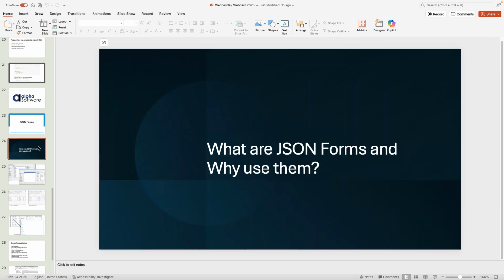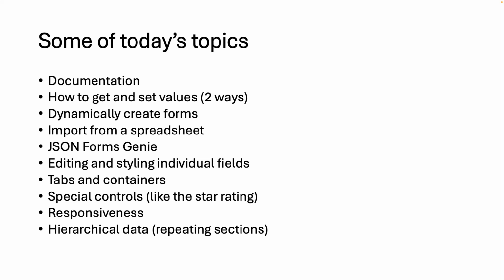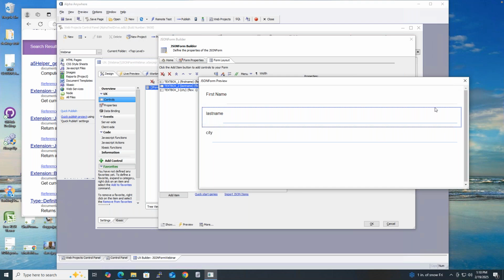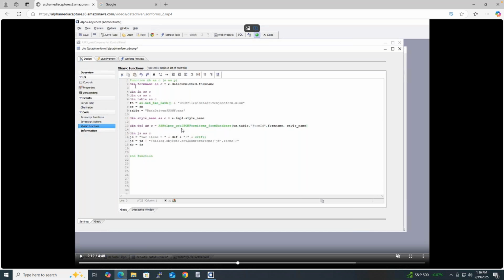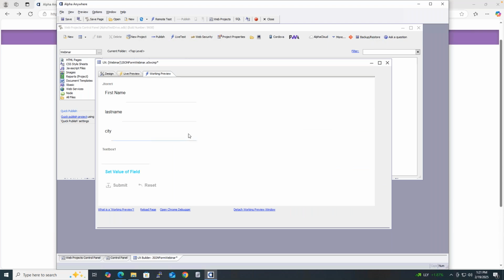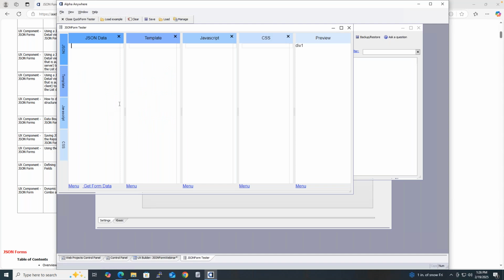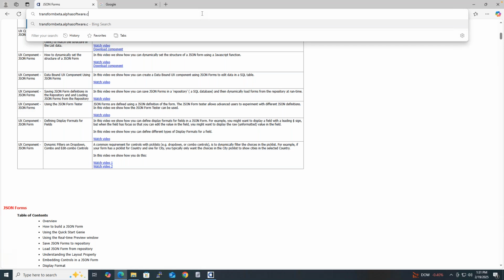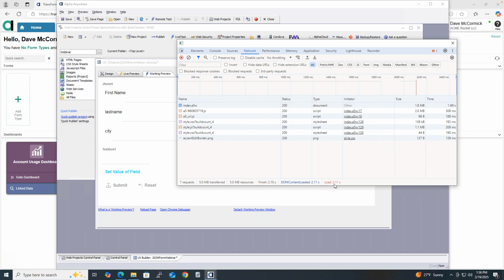JSON Forms - Q&A Feb 19 2025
In "JSON Forms - Q&A Feb 19 2025", Dave McCormick and other speakers discuss various features and benefits of JSON Forms, which enhance form creation in software applications. Dave highlights the ease of managing forms, especially for non-technical users, through data-driven forms that can be generated from databases or spreadsheets.

Key functionalities such as programmatic adjustments, hierarchical data handling, and the integration of controls like tabs and accordions are explored, alongside practical demonstrations of creating and managing forms, setting input values with JavaScript, and employing tools like the JSON Form Template Tester.

Furthermore, they address common concerns, offer troubleshooting advice, and encourage user feedback for continual improvement.

Overall, the session serves as a comprehensive guide for integrating JSON Forms into development processes.